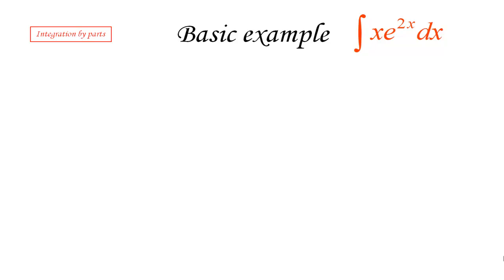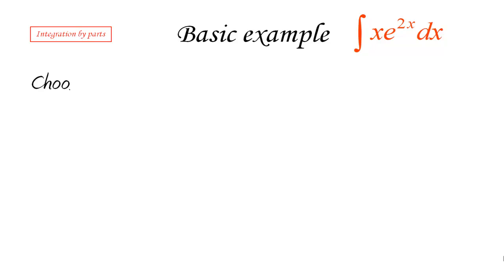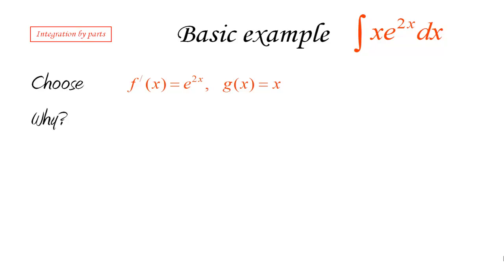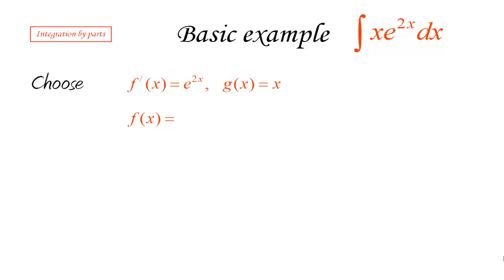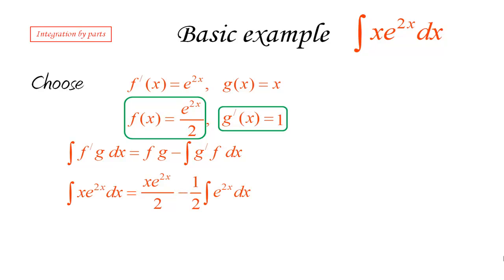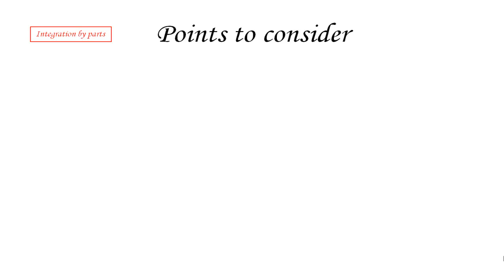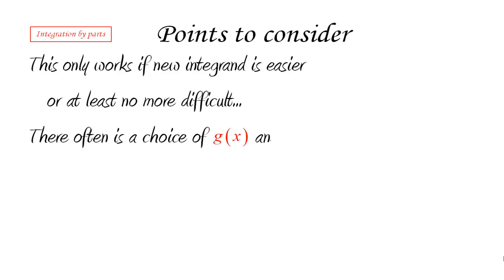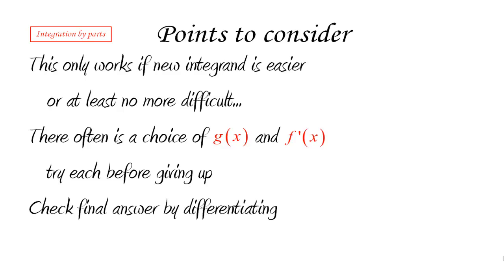Integration by parts 2